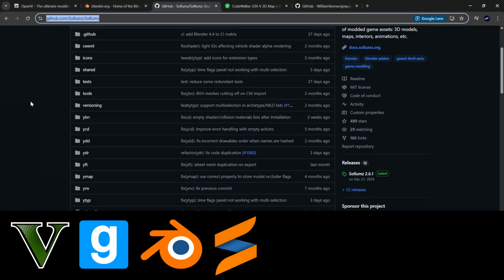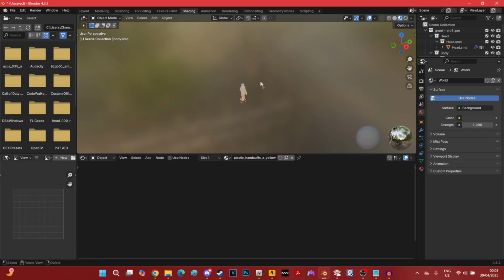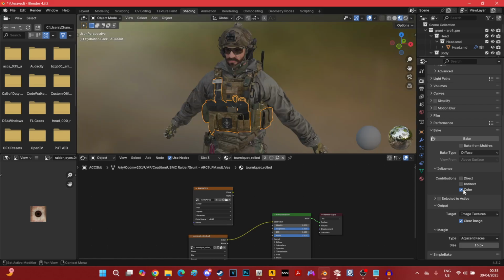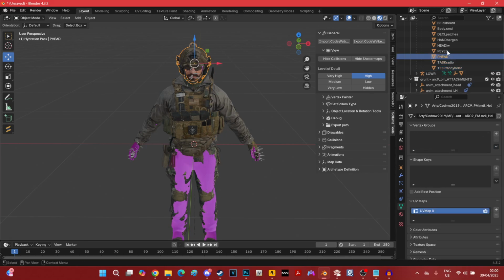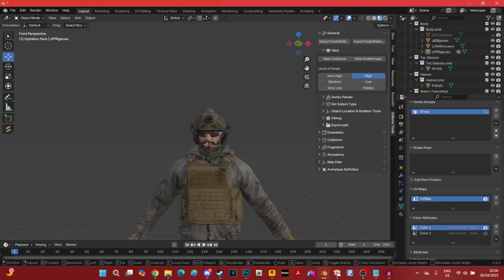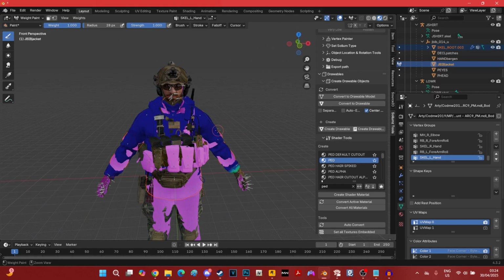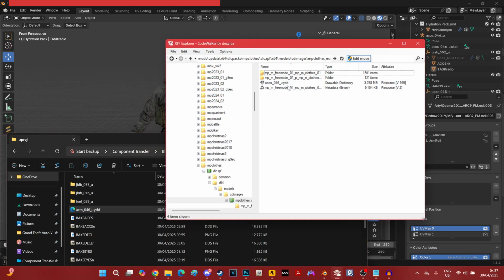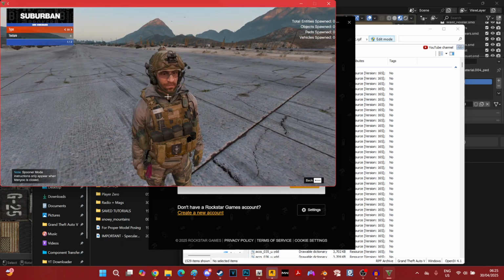(Unlisted) Convert ANY Gmod Steam Workshop Model to GTA 5 using Sollumz Blender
(HEAVILY OUTDATED. I have changed my process almost entirely since making this video).
Made due to popular request in my Discord. This took ages to get rendered (Vegas was not cooperating well whatsoever and I had to render this roughly a dozen times). I got a tad lethargic in the last bit of the video (as I had been recording for over seven hours straight); borderline something to fall asleep to.

*THIS IS NOT A GREYHOUND TUTORIAL. I will not be showing my process for specifically ripping COD models using Greyhound.

 No one had ever made a guide showcasing each and every step in converting models for use in GTA 5. I tried to make this as short as possibly whilst being thorough; no matter how you slice it, doing these conversions WILL require a tonne of time from you.

Regardless of if you're brand new to Blender or just want to know why your models aren't eligible for export, hopefully this will help you in some capacity. I'm not a Blender "expert," so there may be more optimal ways of going about different bits.

Below will be the links followed by the timestamps.

►  TIMESTAMPS:
0:00 - Intro
0:44 - Requirements
2:25 - Installations for Each
5:04 - How to Extract the Model(s) from Steam (gmpublisher; for .bin's)
6:48 - Quicker Extraction Using gmad.exe (Newer models only; no .bin's)
9:17 - (One-Time Only) Extracting Essential GTA 5 Reference Models
10:52 - Setting Up our Project Folder (to stay organised)
14:10 - How to Import GTA 5 / Vanilla Models into Blender
14:24 - How to Import Steam Model(s) into Blender
15:10 - Adding Textures to the Model(s)
20:36 - Combining & Separating Materials into GTA Components
23:58 - Renaming our Combinations using GTA Component List
27:10 - Multiple Materials into One - EASY BAKING TUTORIAL
35:12 - Importing GTA Reference Models & Scaling Steam Model
40:47 - Matching the Steam Model's Pose with GTA's
43:21 - Making the Pose our New Rest Pose
44:31 - Dragging Steam Models into GTA Parents & Re-Scaling
46:14 - Removing our Steam Model's(') Bones
47:14 - Vertex Painting (+ Colour Explanation)
52:25 - OPTIONAL: Editing / Splitting the Model into More Components
1:02:07 - CONVERTING TO DRAWABLE MODELS (Allows for Export)
1:03:38 - Organising our Models by GTA Categories
1:05:31 - CONVERTING SHADERS: Making our Textures GTA 5-Compatible
1:07:55 - Making Normal Maps with Photoshop
1:09:59 - Important Texture Values / Parameters (+ Embedding Textures)
1:14:07 - Working with Hair / Glass Textures
1:15:07 - Copying Over Bones & WEIGHT PAINTING (+ Explanation)
1:22:07 - Pose-Test Your Model (How it will react in-game + refining)
1:31:11 - EXPORTING THE MODEL(S)
1:32:01 - Importing it/them into GTA 5 and Adding Textures
1:39:45 - How to Work with Props & Export them